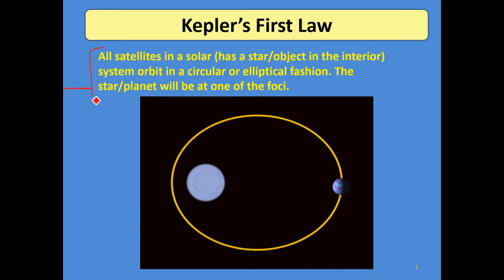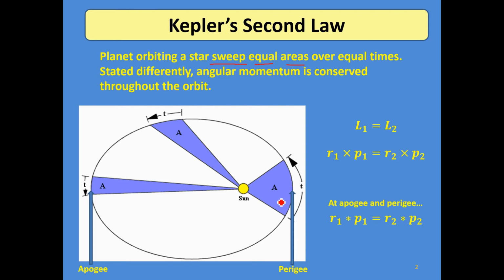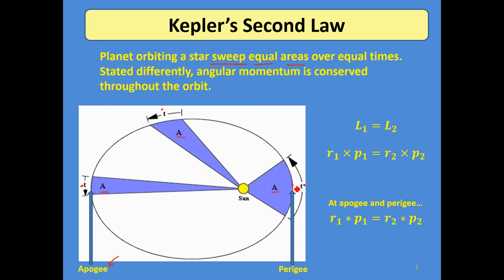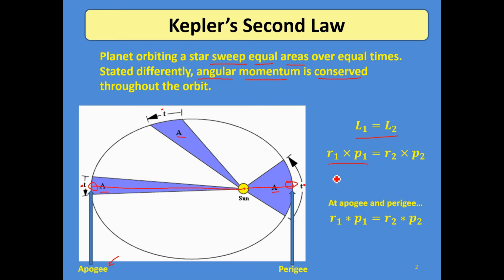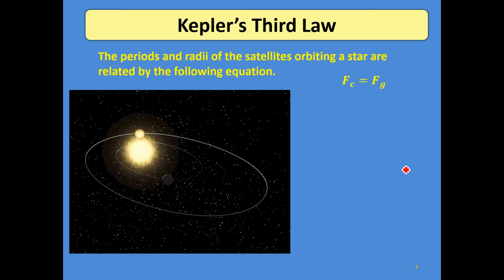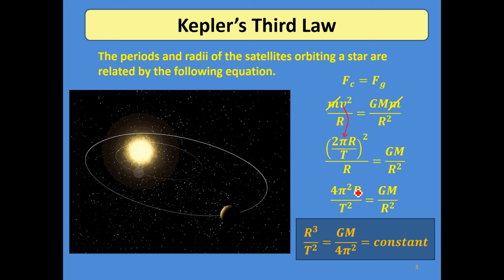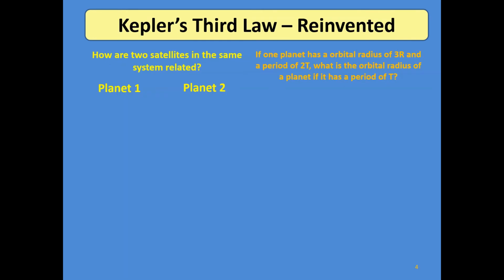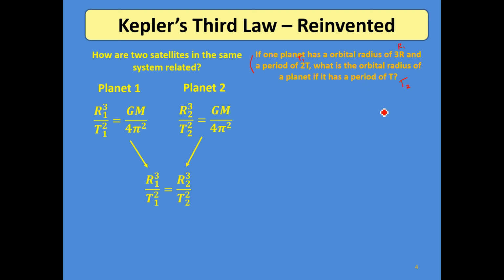Ch14 Lecture - Kepler's Laws - Mr Horn